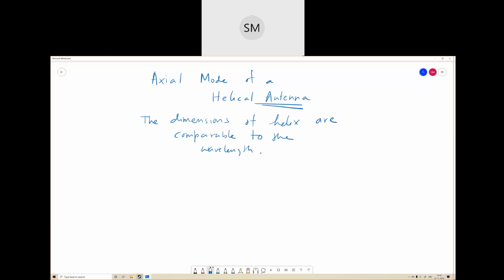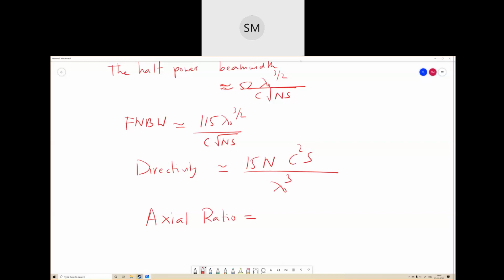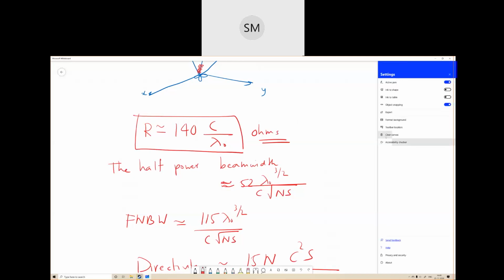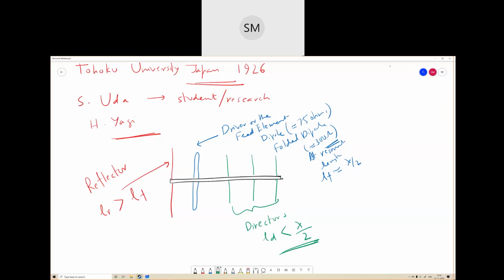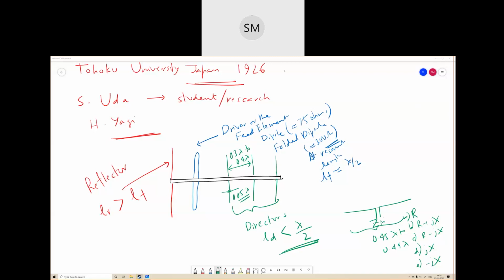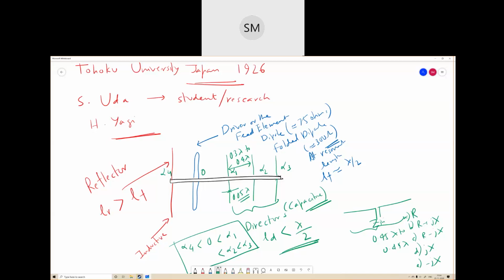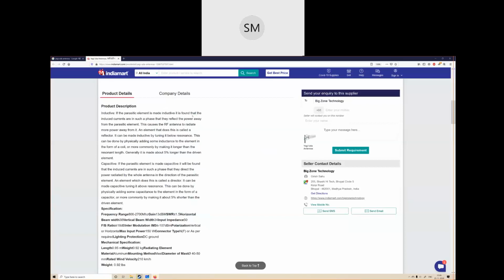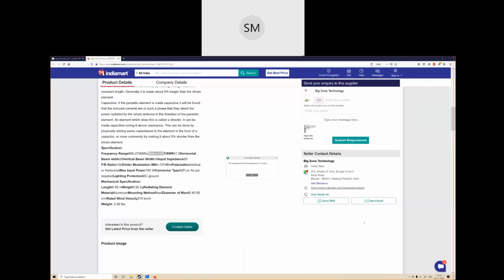Helical Antennas: Part 2 (Axial Mode) and Yagi-Uda Antenna